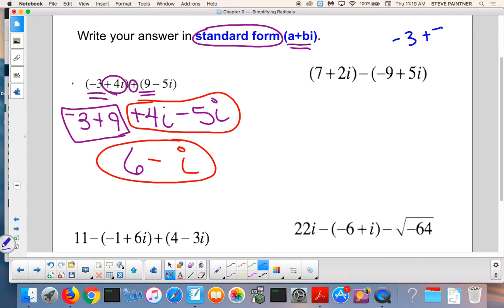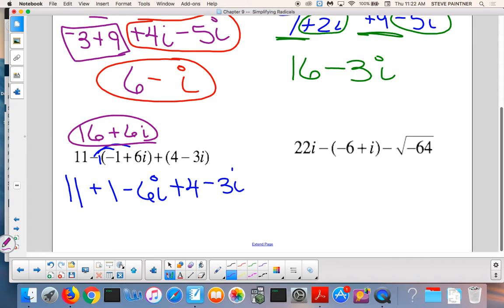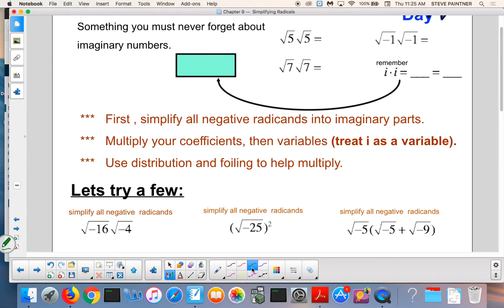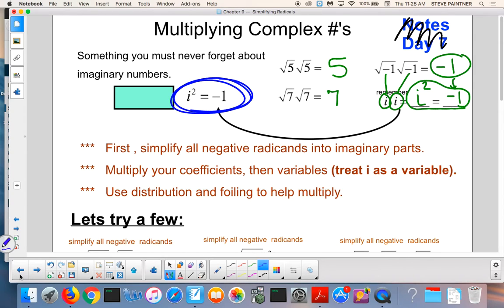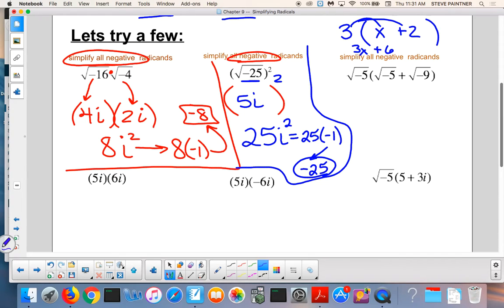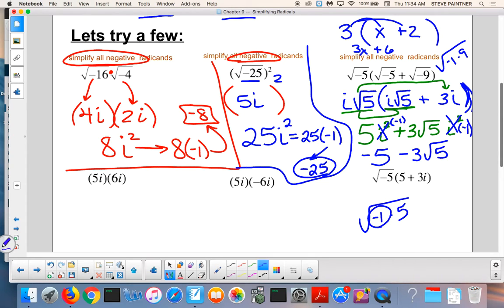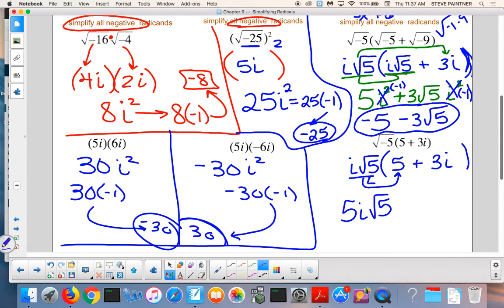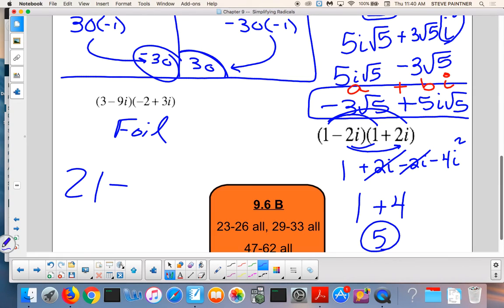Multiply Complex Numbers